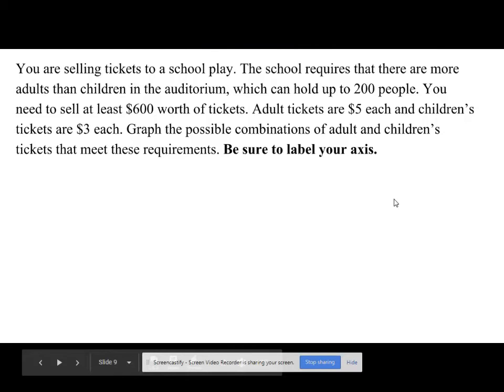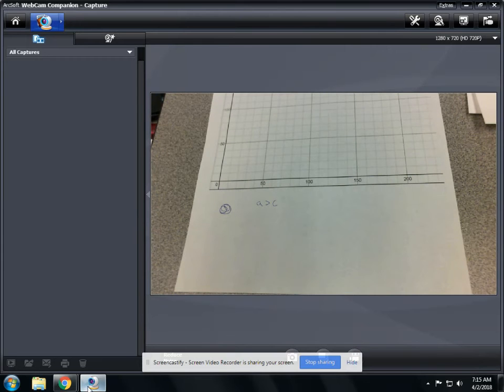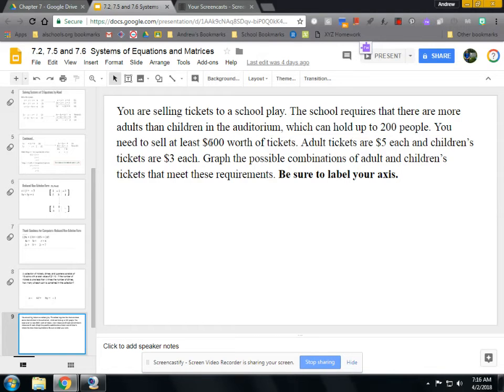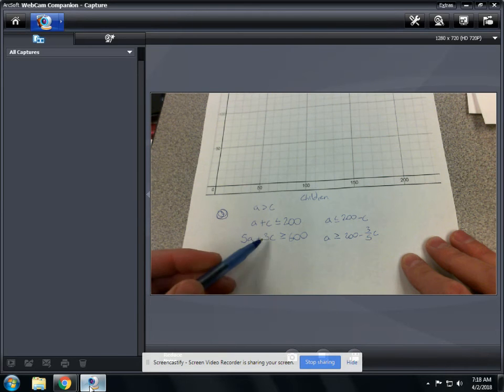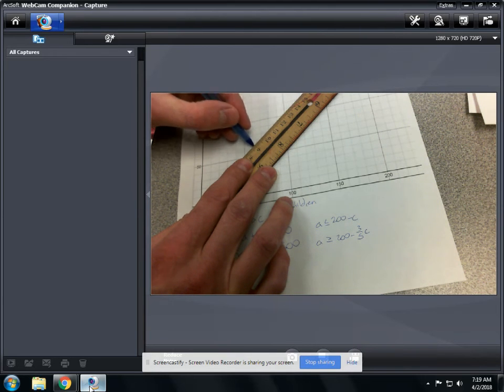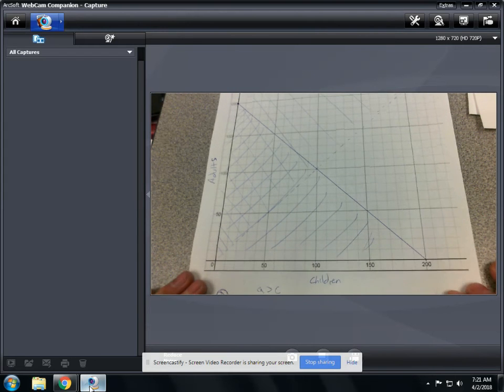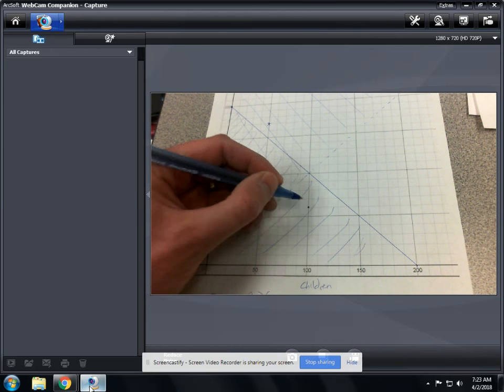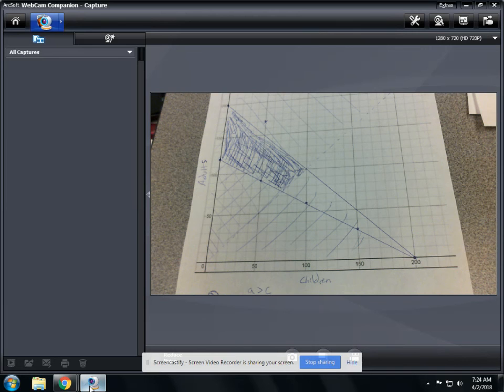7 7 Example